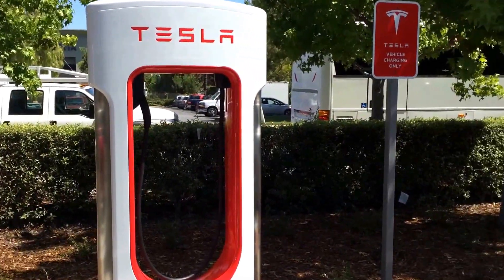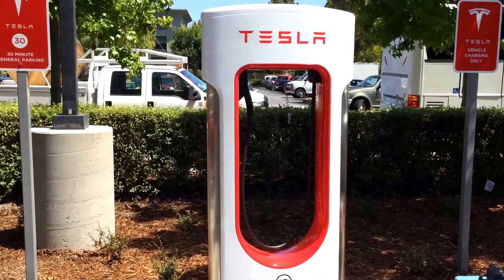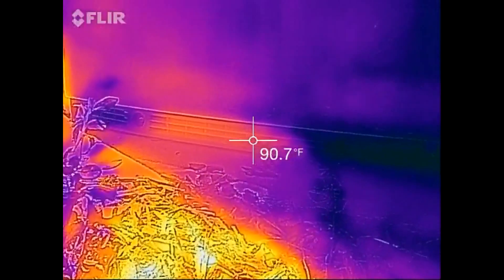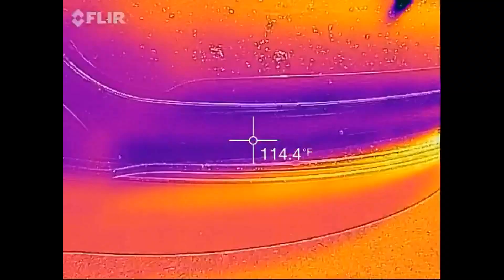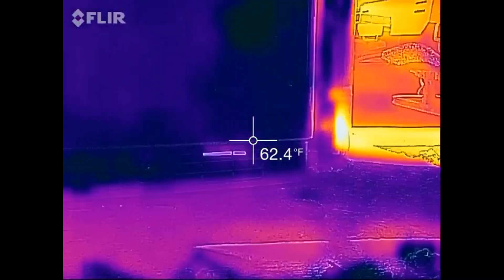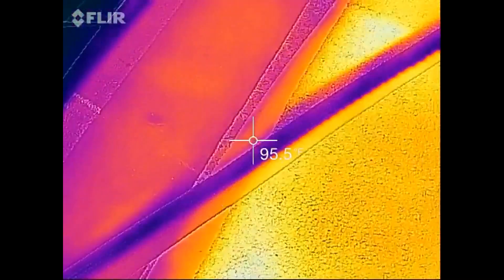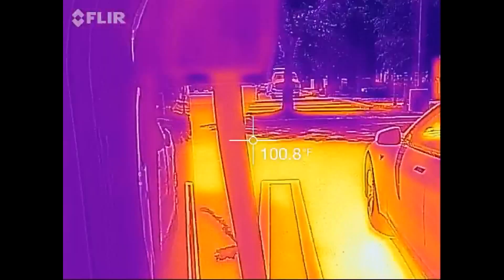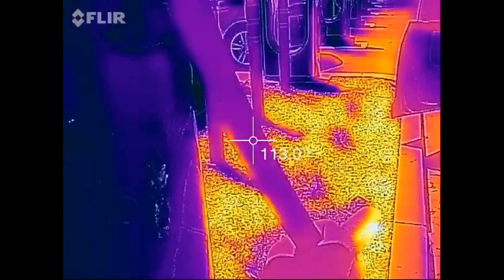Tesla Motors: Liquid Cooled Supercharger with Thermal Imagery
Showing the first Liquid Cooled Supercharger station in Mountain View, California. I wasn't in a position to record for a long period of time, however, even after measuring other cars cables that were plugged in for a while, they remained cool at approx ambient temps, regardless of charging rate!!!

While visiting Tesla Motors First Liquid Cooled Supercharger, I had the opportunity to speak with a number of new Tesla Owners, who were amazed at how fast Tesla is advancing in this technology. Gene made a new friend, and was also amazed himself how easy it was to move the Tesla Supercharger Cable. Usually, while he can do it, though, more difficult for a child of his smaller size, he is able to plug in the Model S with the same ease of using the UMC (Universal Mobile Connector) at home. Since the cable is liquid cooled, it is able to use smaller wiring conductors, allowing for MUCH greater flexibility of the cable.

These are the Prototype stations. The new Tesla Supercharger v3 or v.3 uses similar liquid cooled charge cables and handles to reach charge rates of 250kW+

Gene has had the job of official Car Plugger-Inner since he was 2 years old.